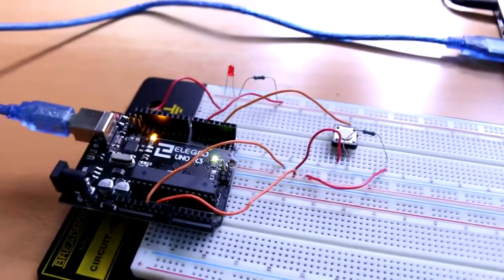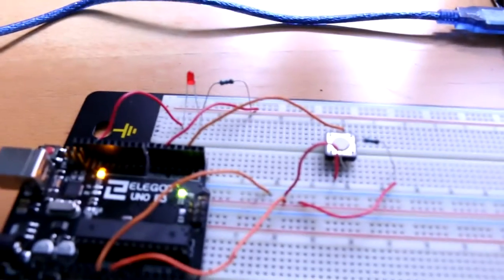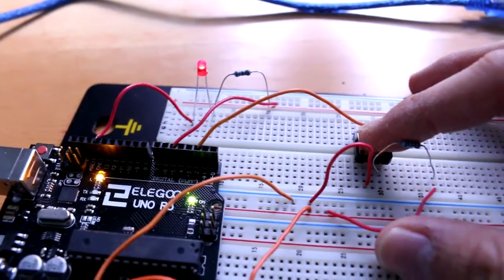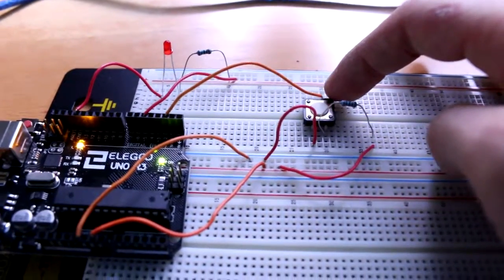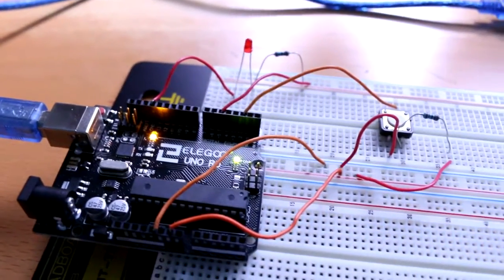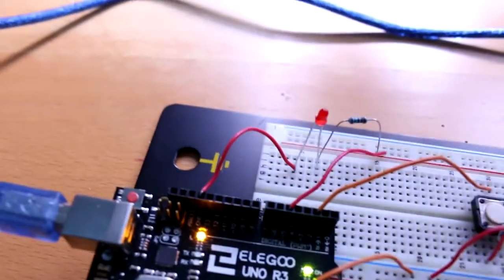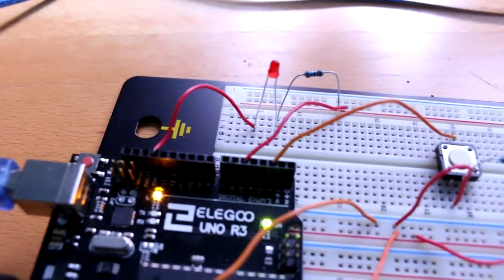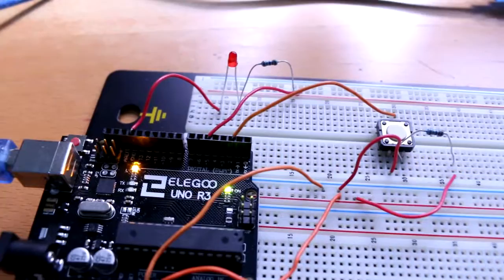Arduino LED Push Button Project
Equipment Used:
Breadboard MB-104
ELEGOO UNO R3
LED
20k Resistor Ohm
Momentary Push Button

Here is the following code that was used to run this project: